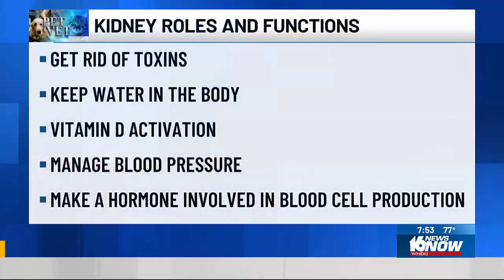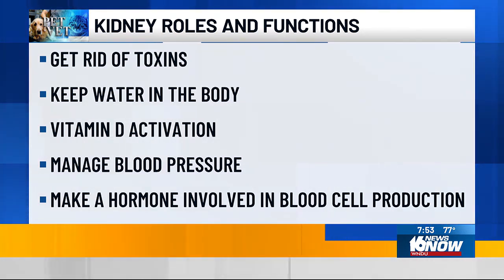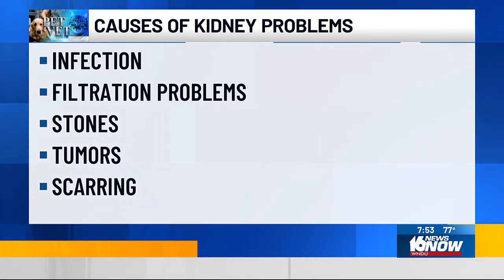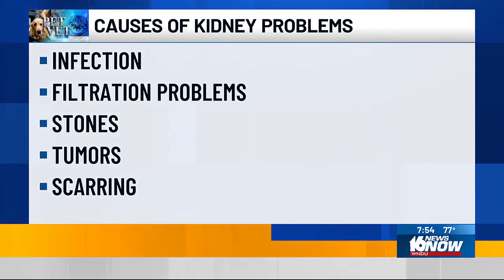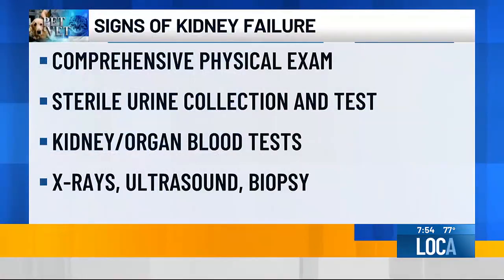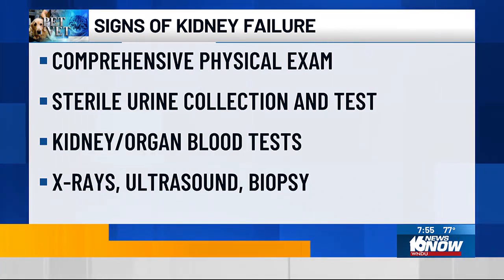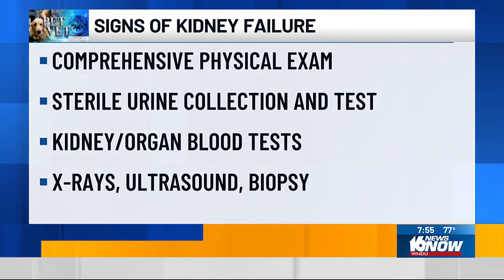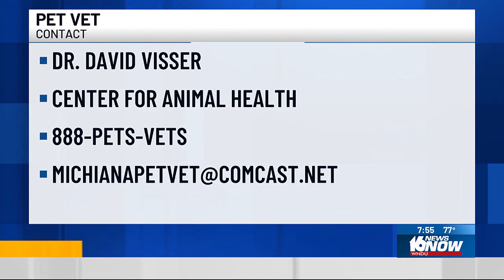Pet Vet: Kidney Health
Our pets have many of the same organs as we do, and that includes kidneys. But what do they do, and how do we know if there is a problem?